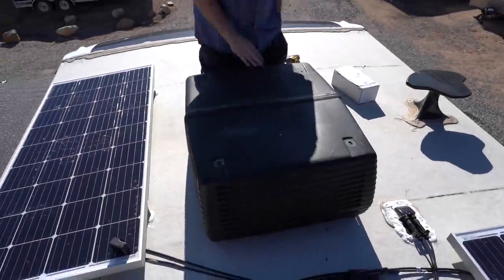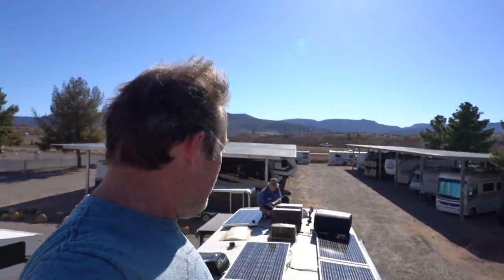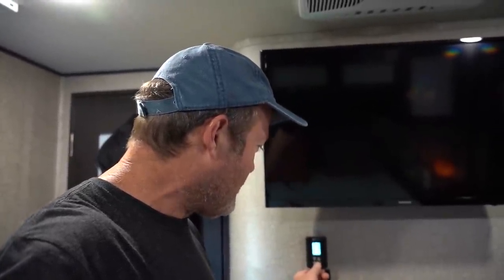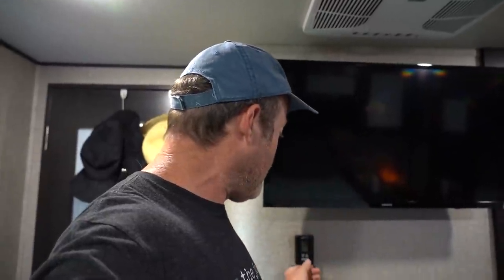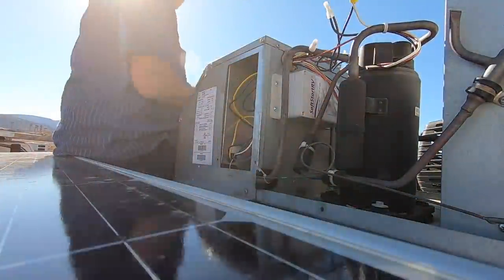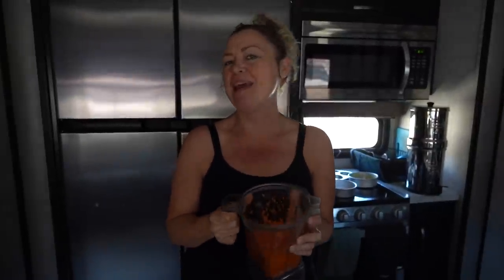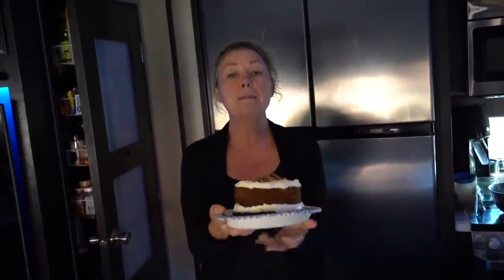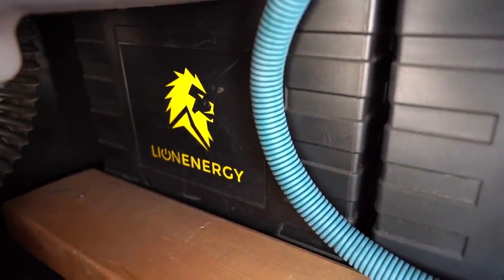RV AC ON SOLAR! AIR CONDITIONING & COOKING WHILE DRY CAMPING (RV LIVING)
🚲 OUR EBIKES!

BOOKS: Get Tom's best-selling book FREE on Audible! or Kindle and Paperback
ONLINE COURSES: How To Pick The Right Business to Start for You!
Entrepreneurs Guide To Finance Your Business or Startup In 2021

Mail Bag:
Lake Effect Media
14870 Granada Avenue 1037